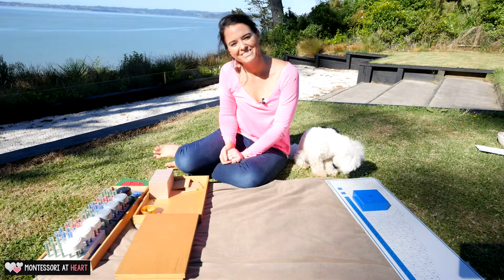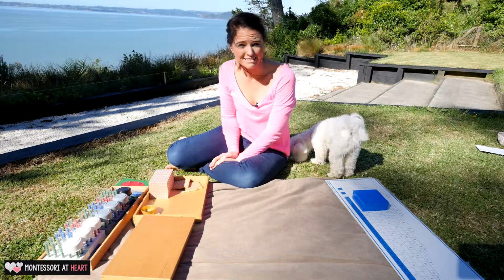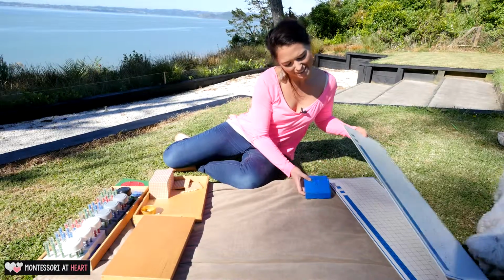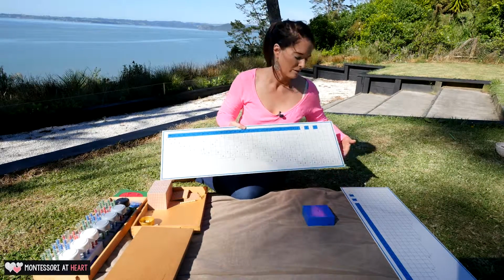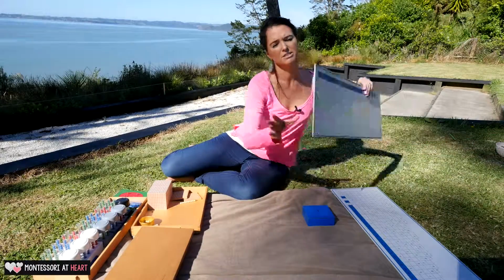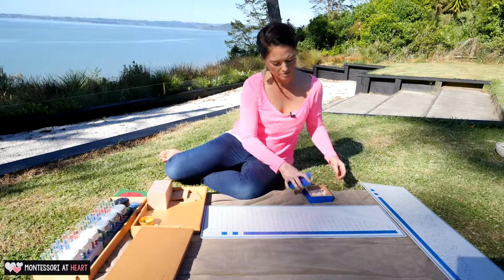Repetition Through Variety - How to keep 6 -12 year olds engaged!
A little video to give you an example of how Montessori repeats a concept  through many different materials. Repeating a concept in many different ways is a key component to Montessori education - and one which you can apply to many situations when working with 6-12 year olds!